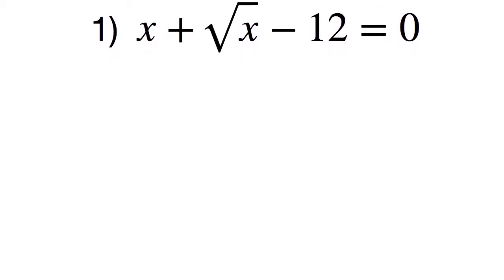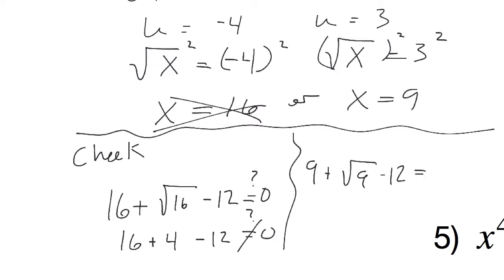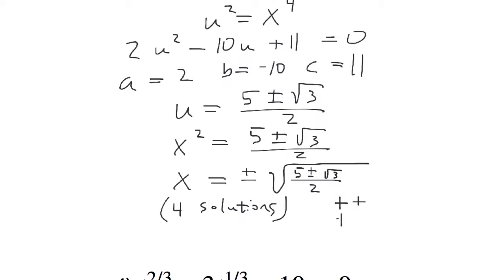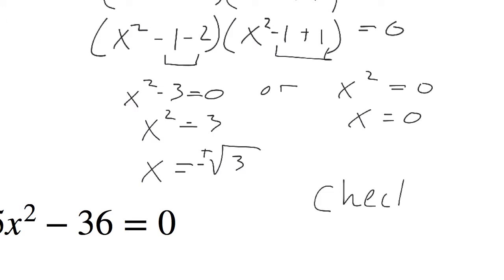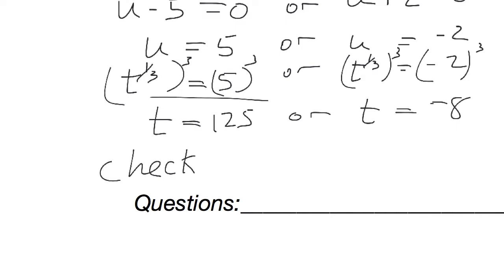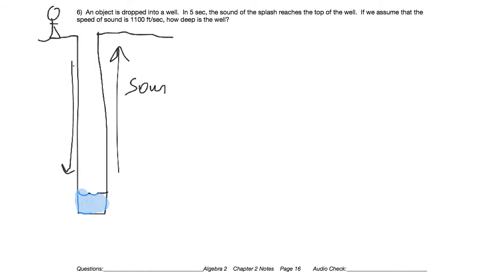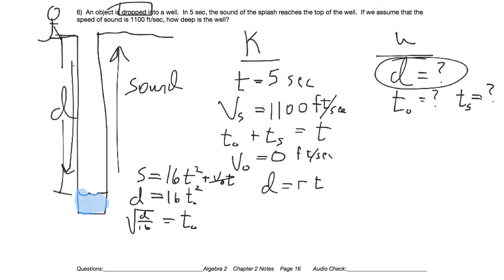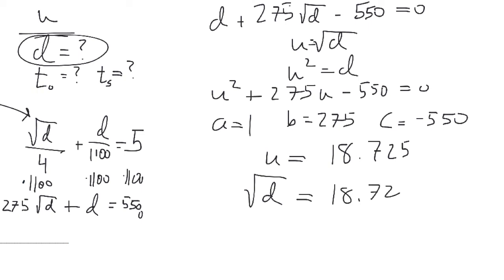Alg2H 2-8 Equations Reducible to Quadratic